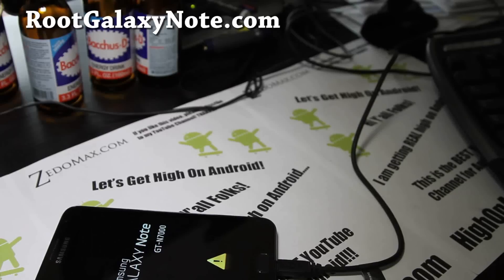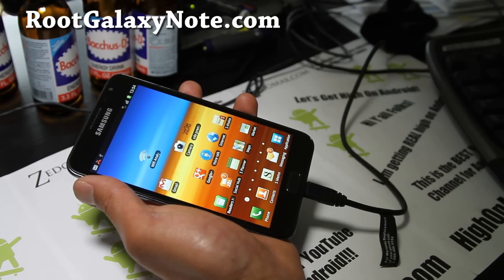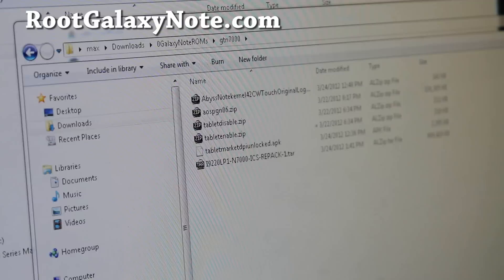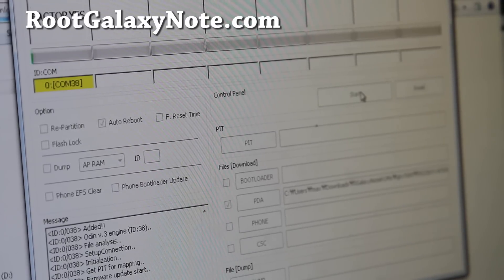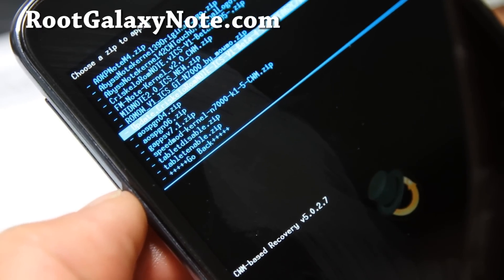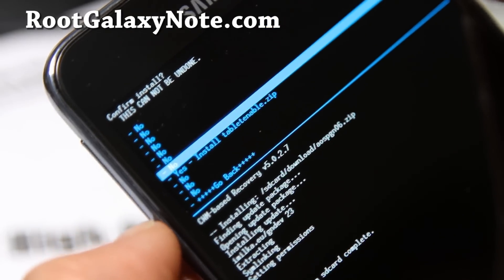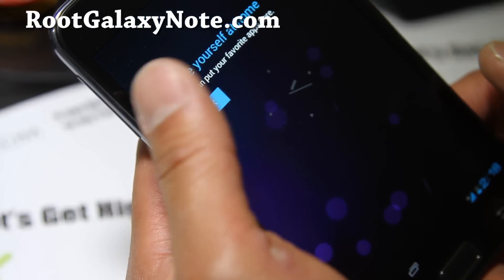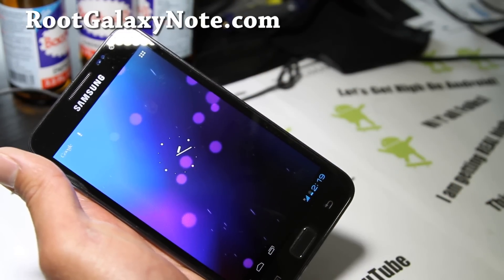How to Install Imilka AOSP ICS ROM with Tablet Mode Galaxy Note GT-N7000!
Here's how to install Imilka AOSP ICS ROM with tablet mode enable on Galaxy Note GT-N7000!